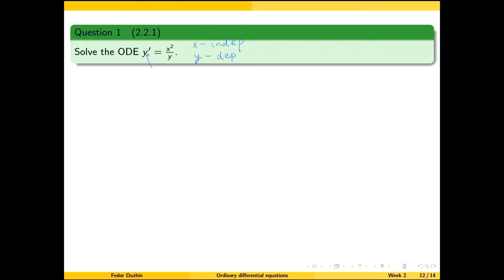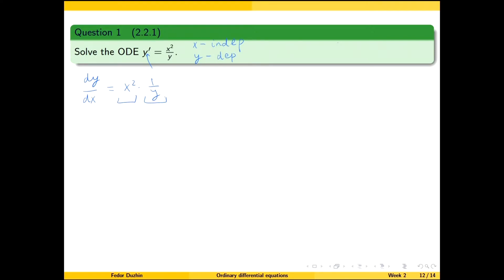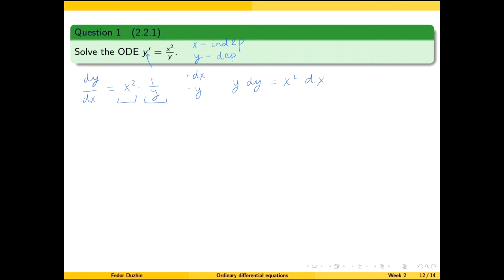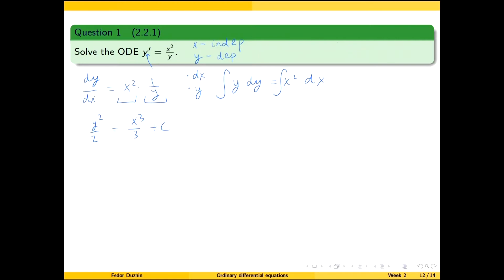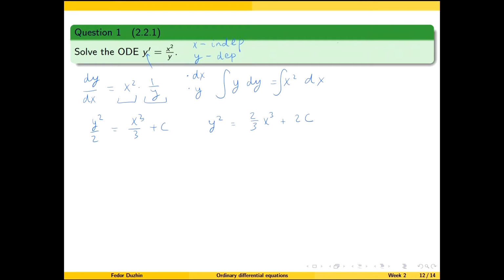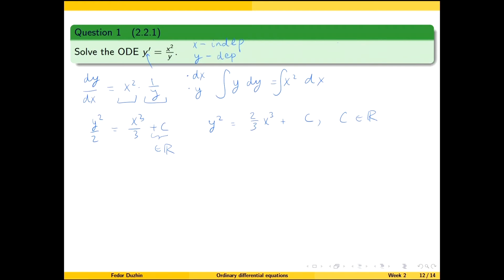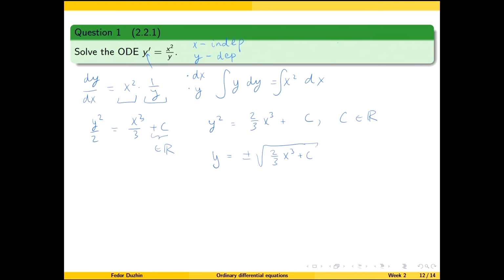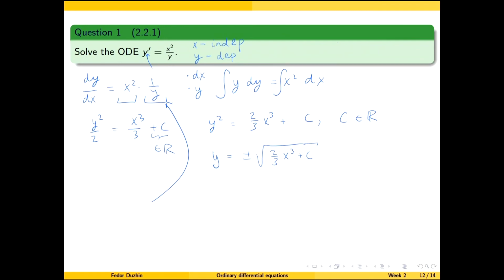mh3110 week2 extra problem 1+audio+adjusted